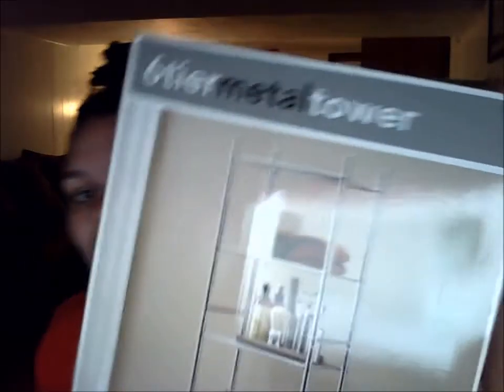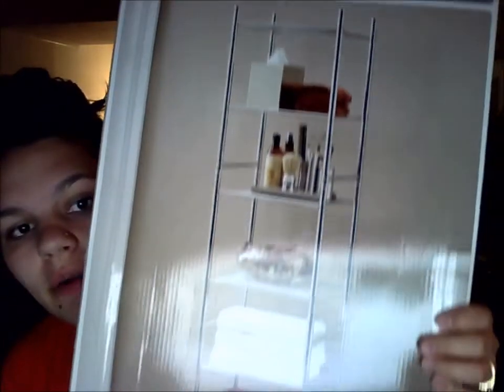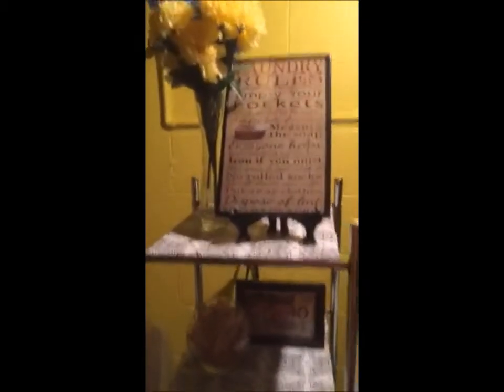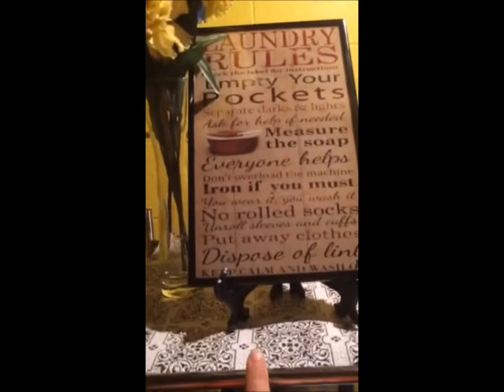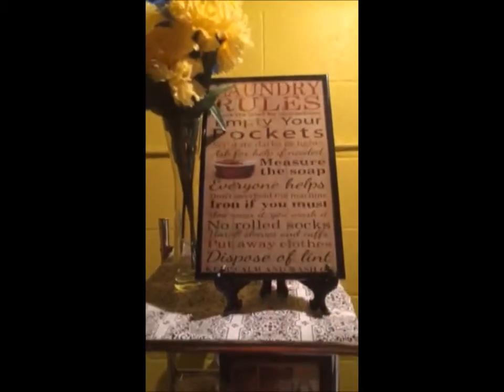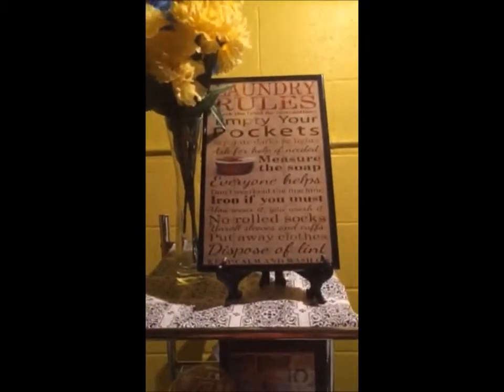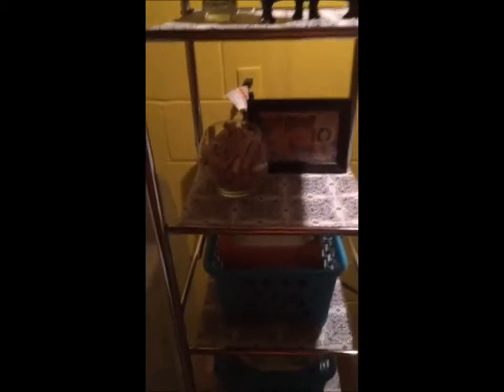Laundry Room Refresh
Adding some décor and useful storage to my laundry room on a budget!